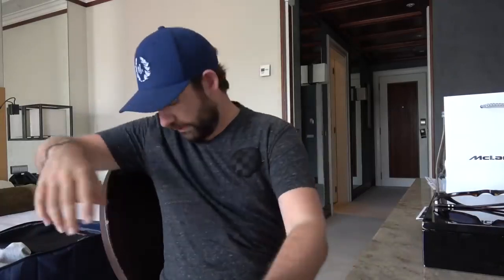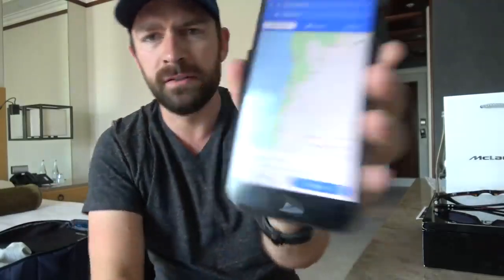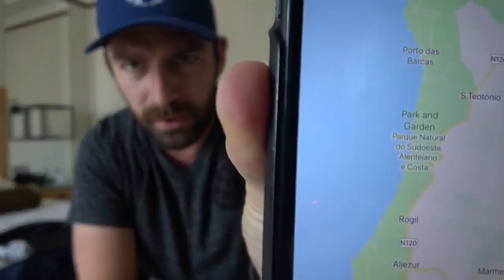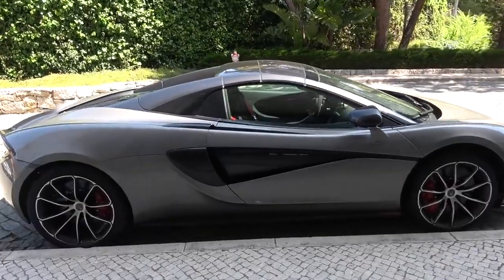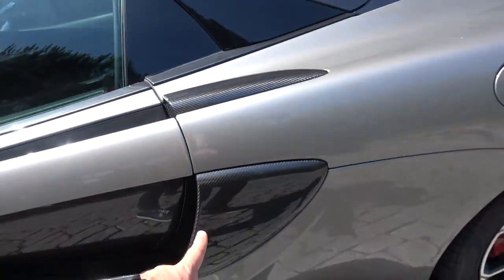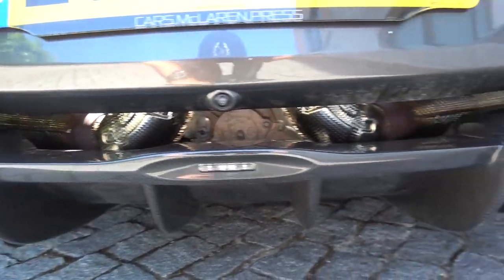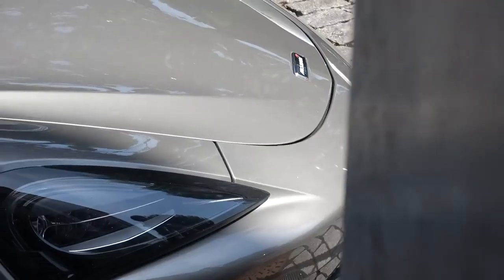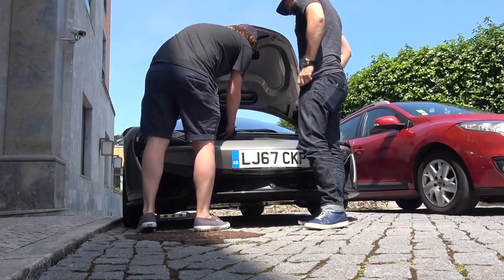McLaren Senna Hypercar !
Again, this guy bought  another MCLAREN? If you want to what does it look like. Let's have a check together.

mclaren senna hypercar wiki
mclaren senna hypercar wallpaper
mclaren senna hypercar list
mclaren senna hypercar leasing